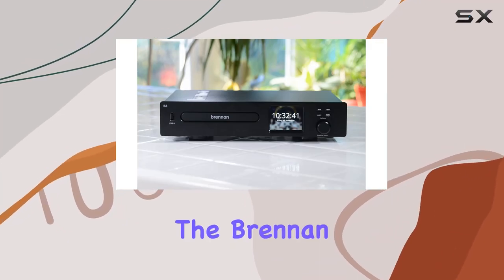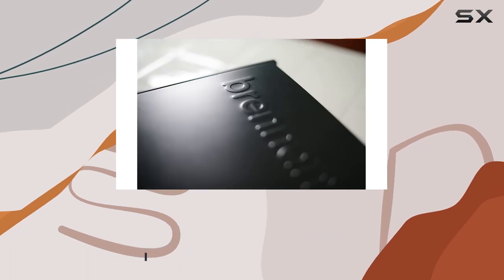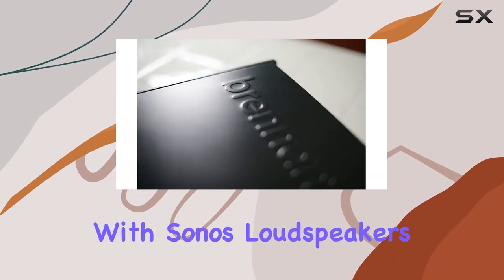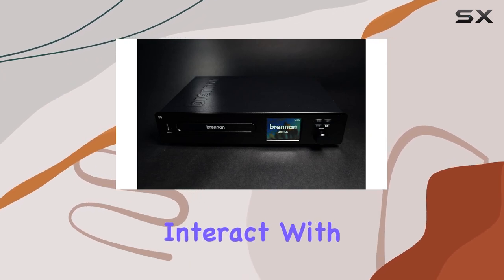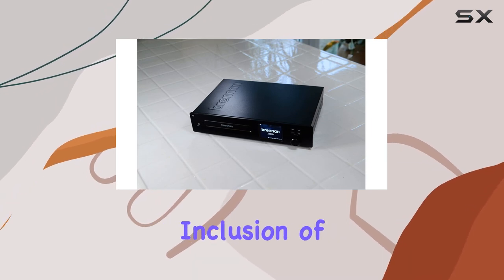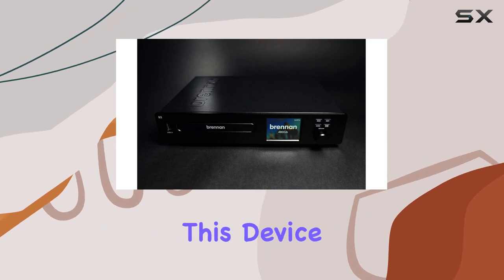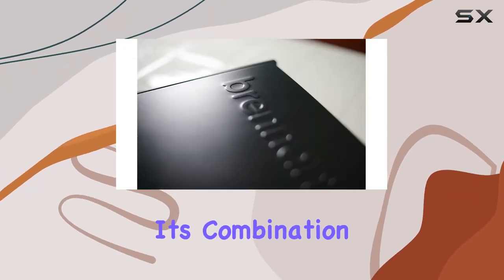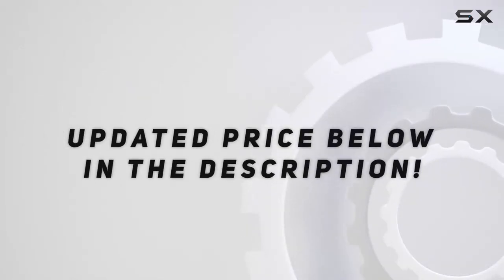Effortless Music Management: Brennan B3 HiFi CD Ripper & Player Review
0:00 Intro
0:06 Review

Things that we mentioned in this video:
Brennan B3 (480GB Black) : B0BKTKPRDX